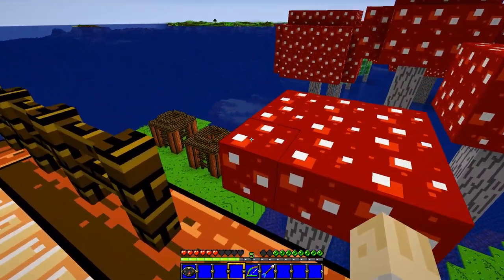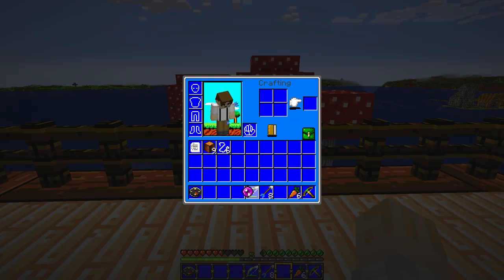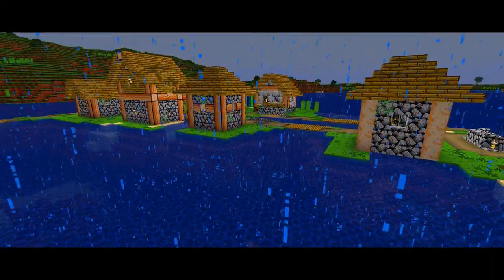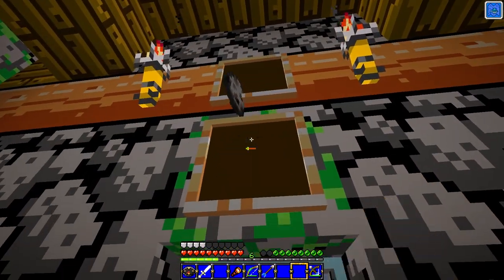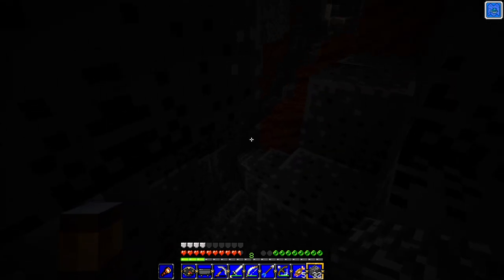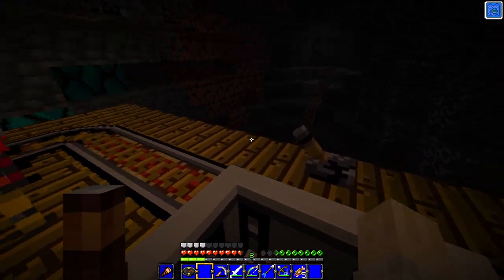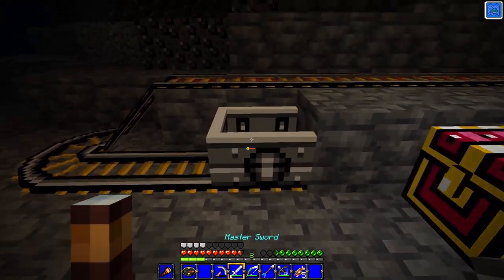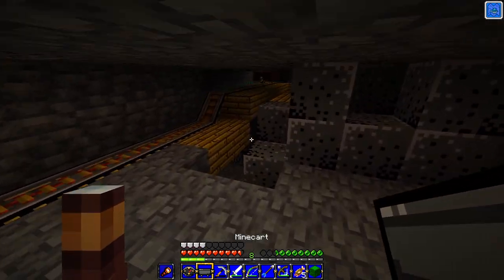🔴 GOING TO THE MUSHROOM FORTRESS - Lost in Nintenworld (Episode 1, Red Option) 🔴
Having saved Chef's loved one and earning his trust, we continue the journey having chose the mushroom fortress. According to Fisher, one day the mushrooms just raised from the ground, though it's suspected the Swines had something to do with it. Crazy, right? The day is still young for our protagonist, and he is sure to encounter more problems here. How does he fair against the Swine Army's finest?

SOFTWARE USED
Audacity (audio recording and editing)
DaVinci Resolve (video and audio editing)
GeForce Experience (game capture)
paint.net (thumbnail)
ReplayMod (cinematic captures)
4K Video Downloader (video, music and audio effects source)

Thanks for reading, stay safe people :)